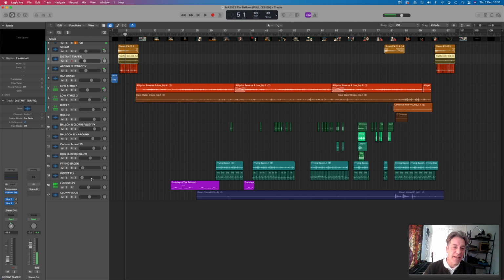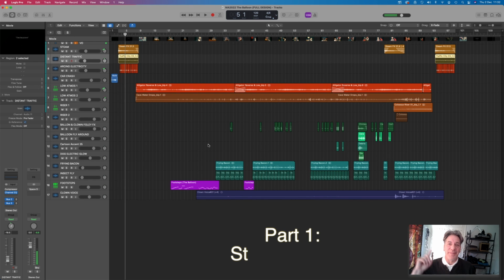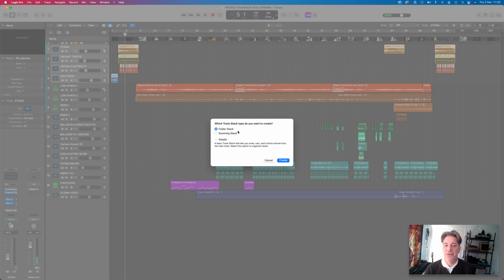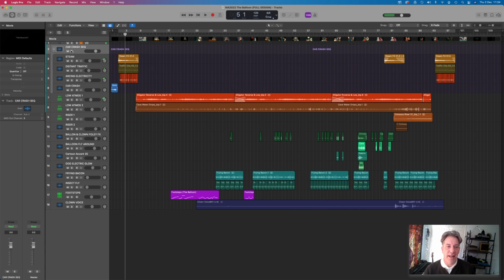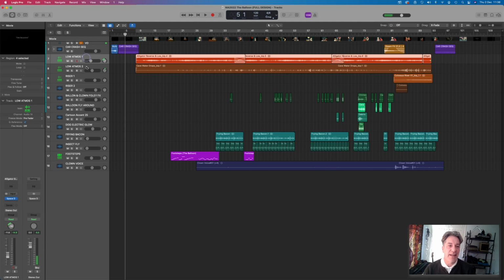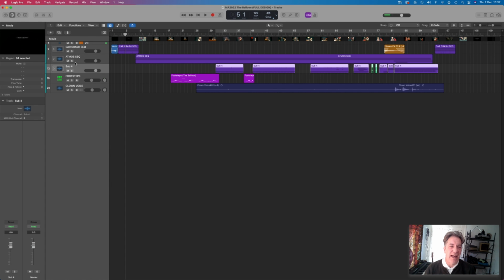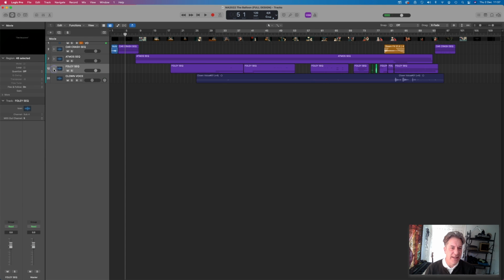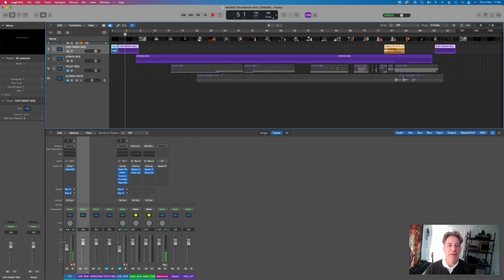MA2022 (3) The Balloon: Sound to Picture in a Meta Landscape: Stack Tracking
This video explains how to collect sound files to create stack tracks. This is particularly useful when you have a big timeline with lots of different tracks.